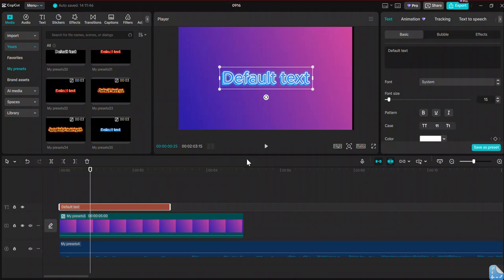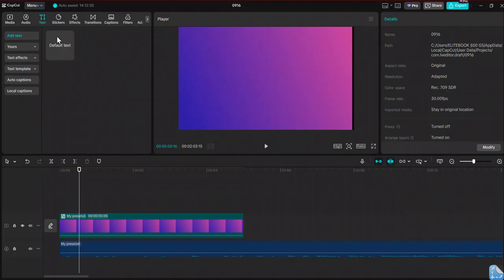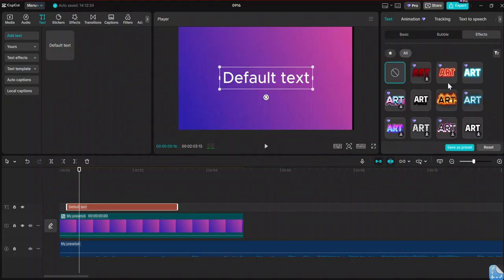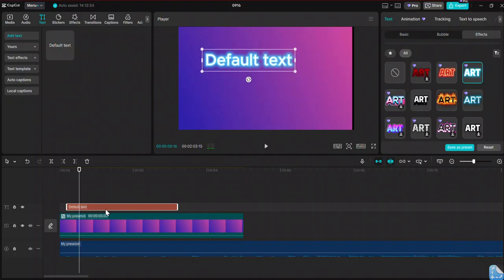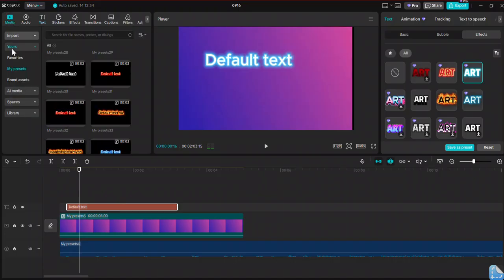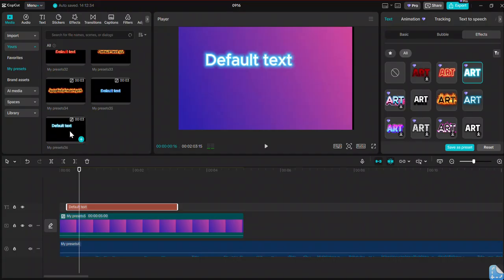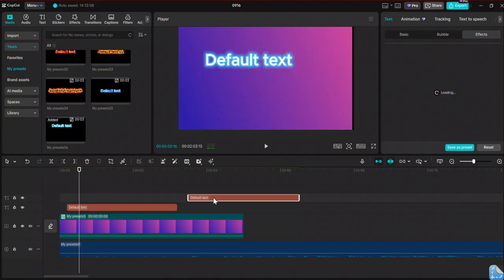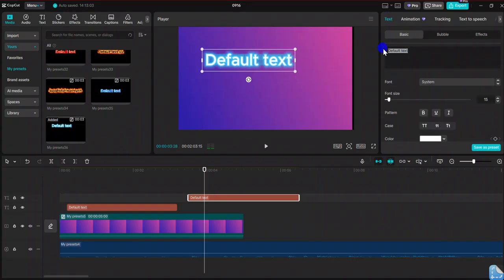How To Set Text Presets In CapCut | How To Put Presets On CapCut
In this video, I’ll show you step-by-step how to create your own text presets in CapCut and use them easily in any project. You’ll learn how to make professional-looking animations by using the CapCut create text presets option and discover how to create text presets in CapCut custom for a unique editing style.

We’ll go over how to create presets CapCut text for titles, captions, and lower thirds, as well as how to create your own text presets in CapCut to speed up your workflow. You’ll also see how to save text preset in CapCut so you can quickly apply them later without starting from scratch.

I’ll explain how to add and manage text preset on CapCut, plus how to use text effect preset in CapCut PC for desktop editors. You’ll also learn how to save a text preset CapCut and save text as preset CapCut to make your favorite styles reusable. Finally, we’ll cover CapCut PC save text template preset and download text preset for CapCut if you want ready-made styles that enhance your videos instantly.